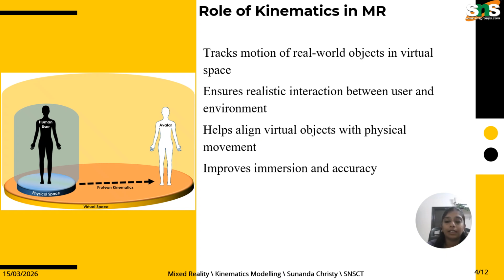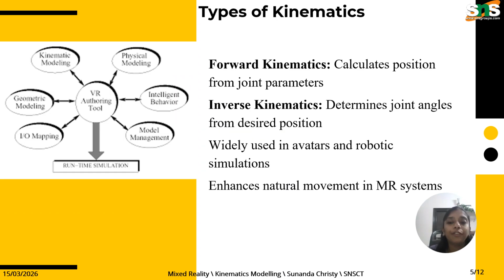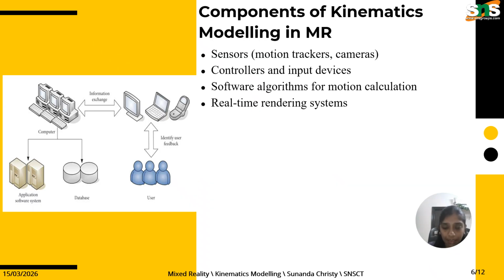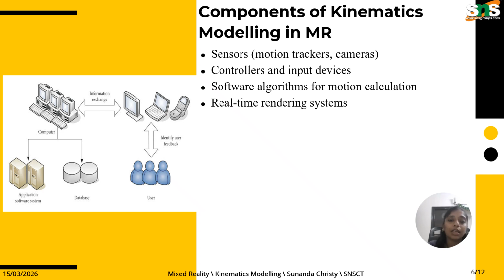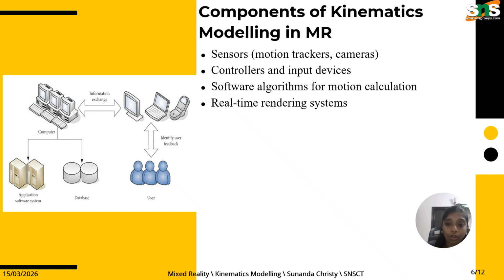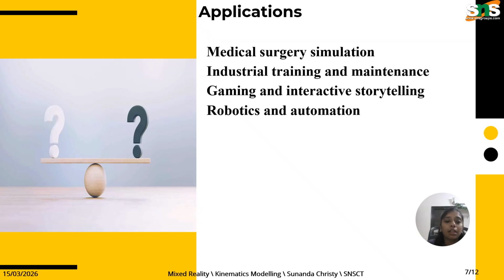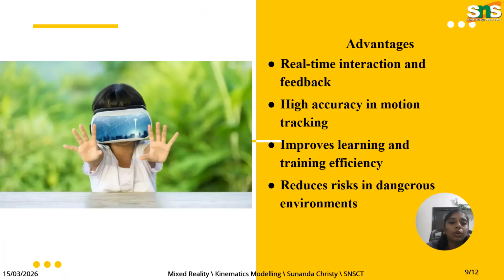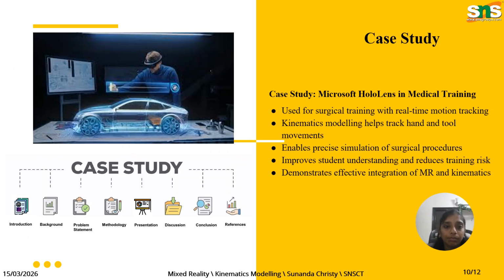Kinematics modelling | Mixed Reality | SNS Institutions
Kinematics modeling in Mixed Reality refers to the process of representing and controlling the motion of objects and users so that virtual elements align accurately with the real world. It is based on principles from Kinematics, which studies position, velocity, and acceleration without considering forces. In a mixed reality environment, kinematic models are used to track real-world movements—such as hand gestures, head motion, or object positions—and map them to virtual counterparts in real time. Techniques like forward kinematics determine the position of linked structures (such as limbs), while inverse kinematics calculates the joint movements required to achieve a desired position, enabling natural interaction with virtual objects. These models rely on sensors like cameras and motion trackers, along with coordinate transformations, to ensure accurate spatial alignment. Overall, kinematics modeling is essential in MR systems to create realistic, responsive, and immersive experiences where digital and physical elements interact seamlessly.